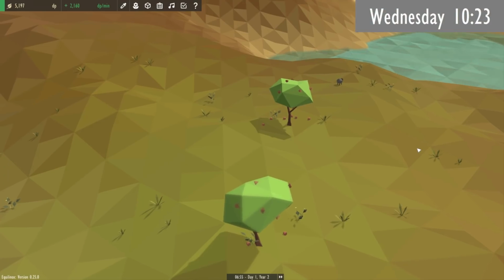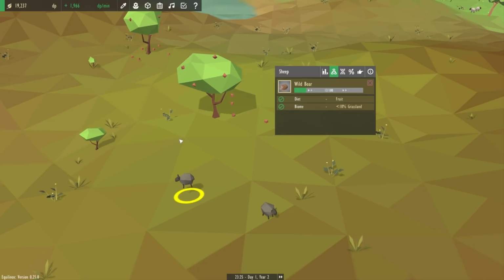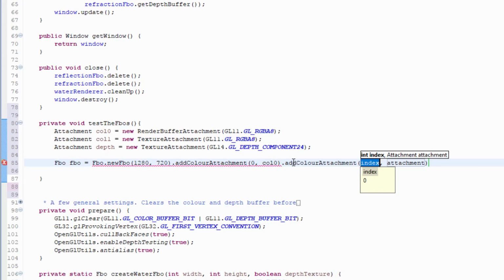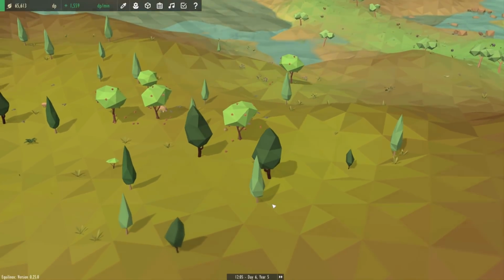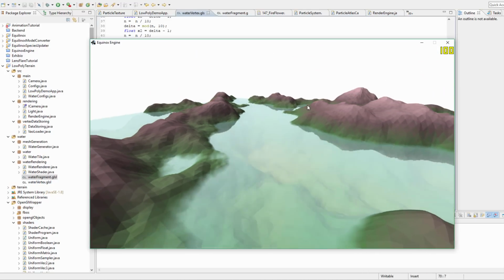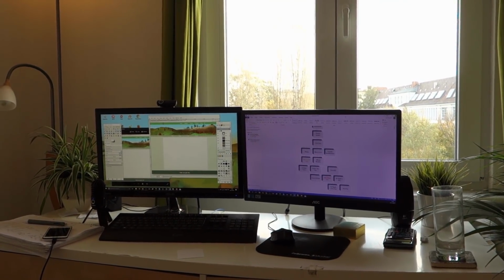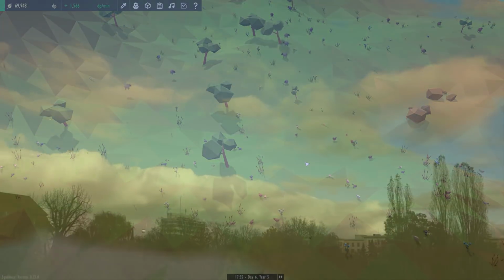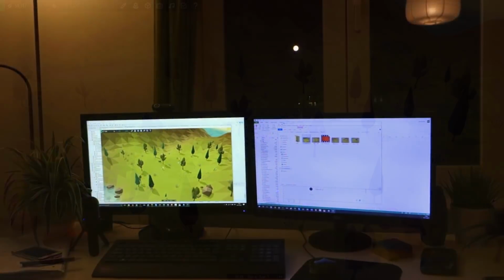Indie Game Devlog #76: Busy Week!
Devlog videos of my indie game "Equilinox", the nature simulation game that I'm currently developing in Java using OpenGL.

Busy week this week, with more progress on Equilinox, some work on the low-poly water tutorial, designs for the website, and a whole load of cooking!